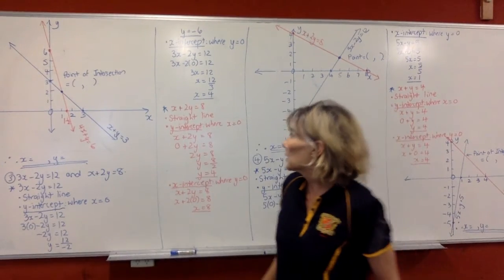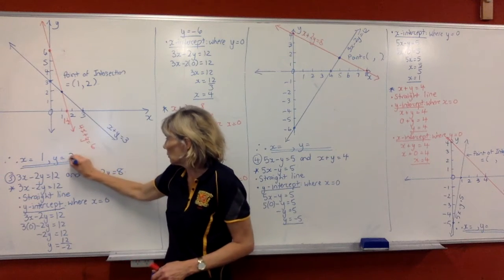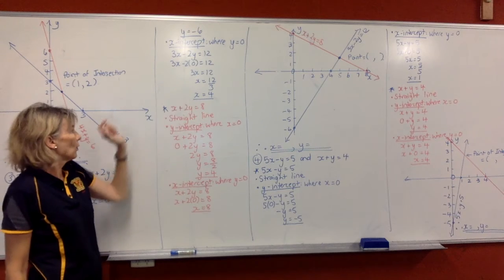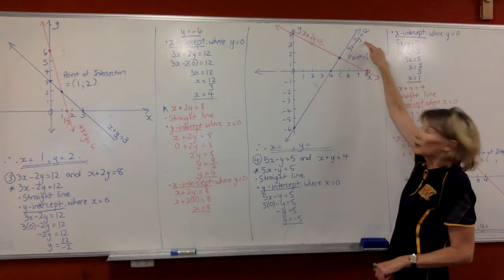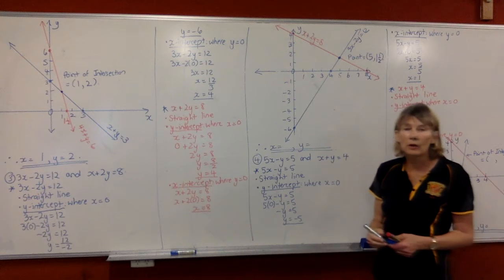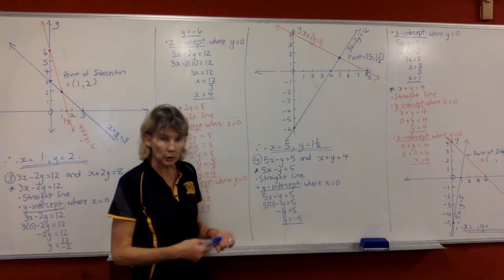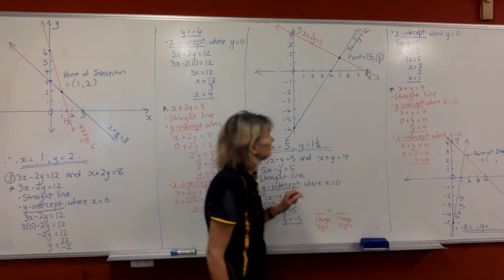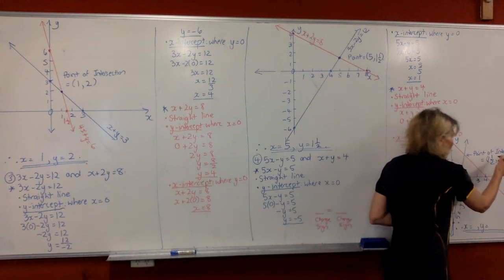Solving Simultaneous Equations GRAPHICALLY - Video 2 (of 2)